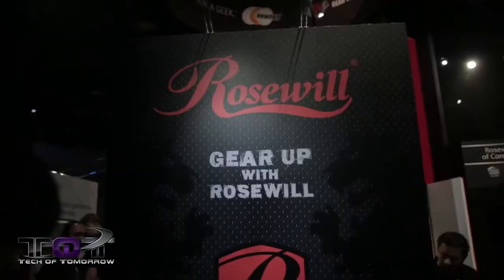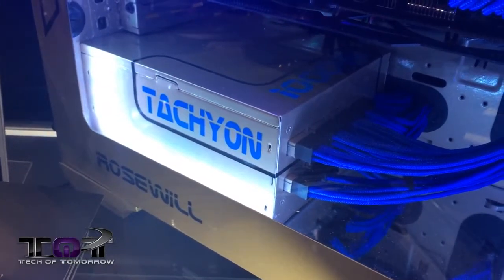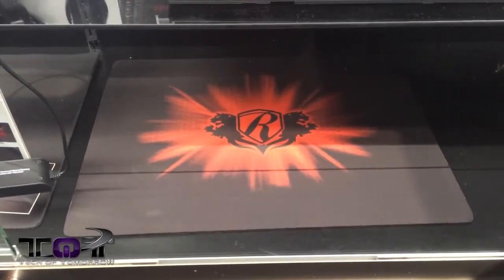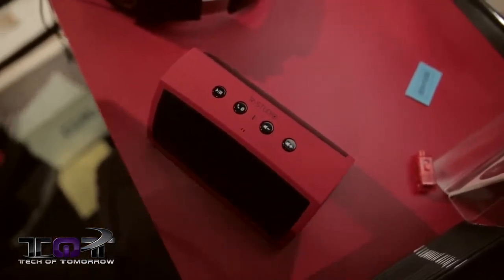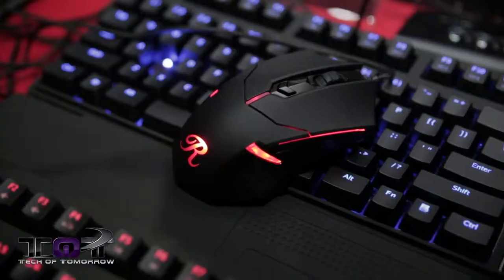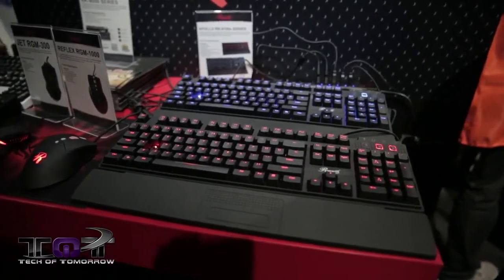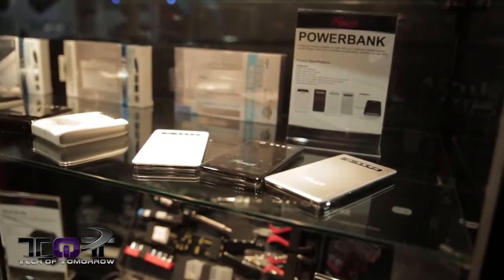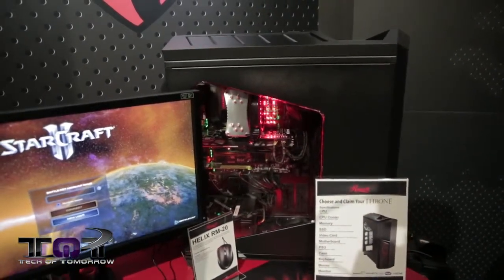Rosewill Cosmic Force Protoss Case Mod Blackhawk BlizzCon Edition Giveaway!